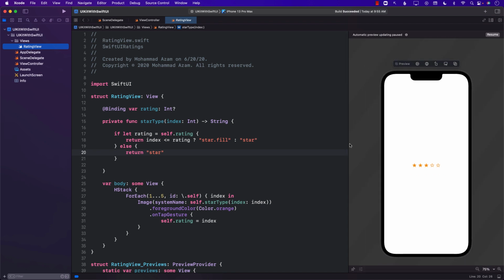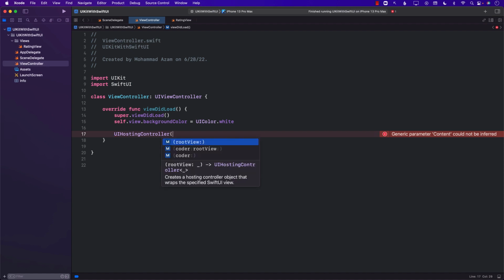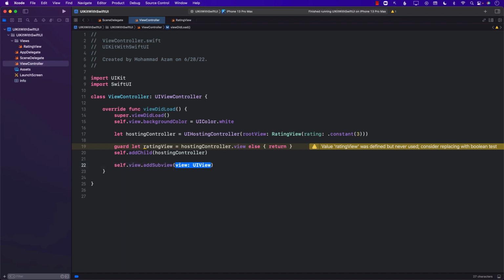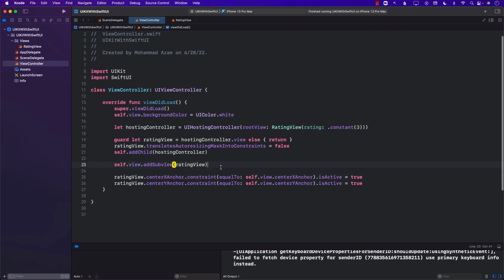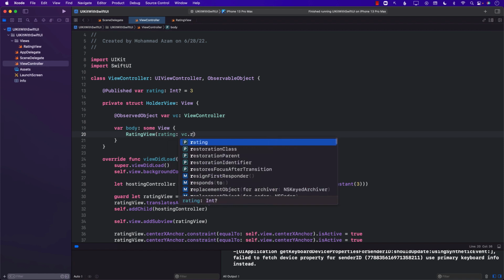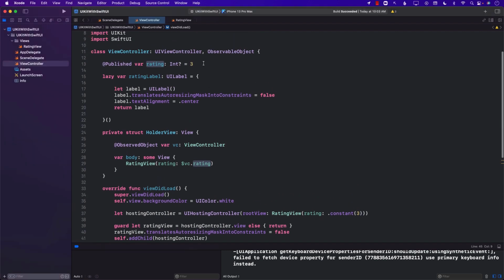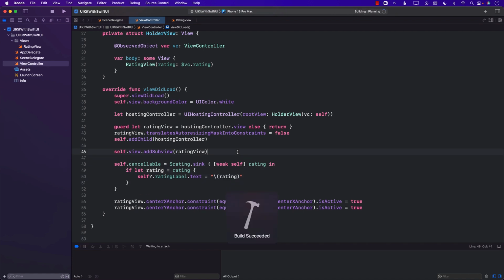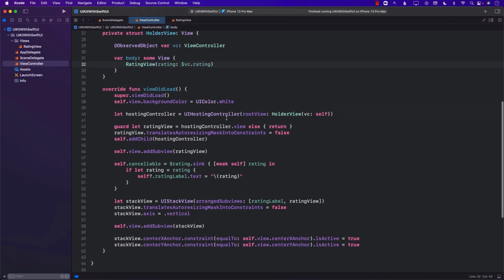Displaying and Accessing SwiftUI View Value in UIKit App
In this video, Mohammad Azam will demonstrate how to display and access SwiftUI view value in a UIKit application.